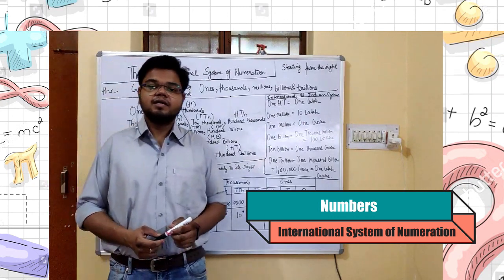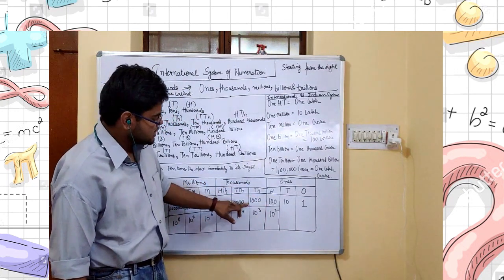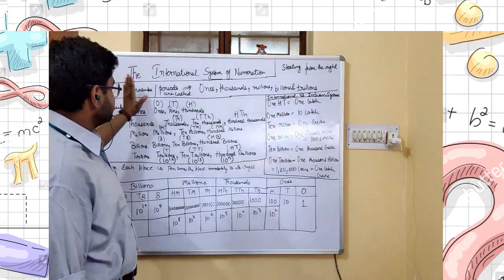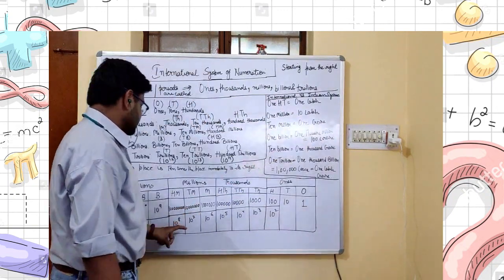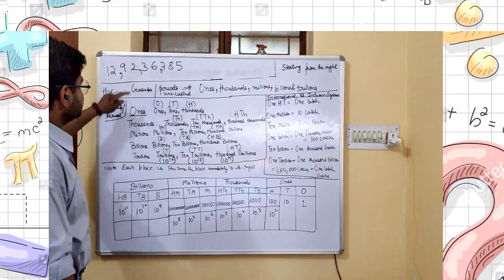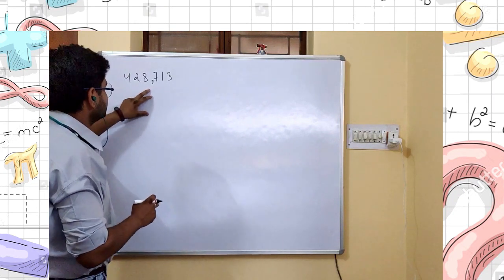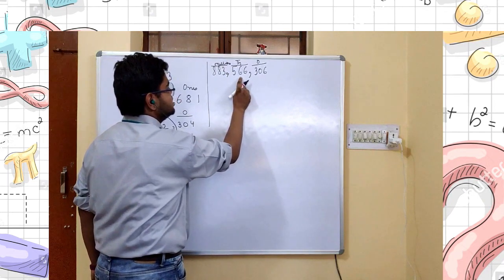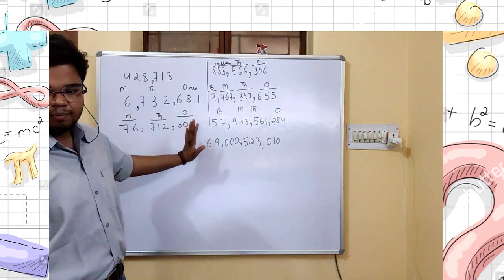International System of Numeration.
Comparison between International System of Numeration and Indian System of Numeration.
Explanation with the help of examples